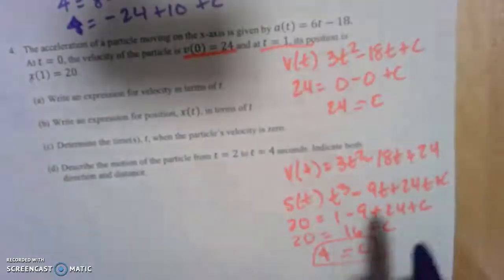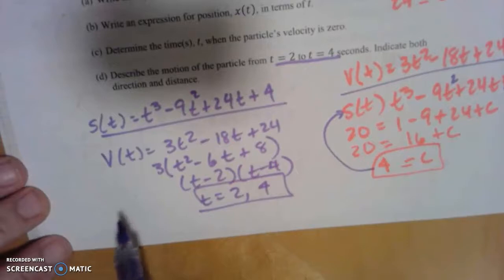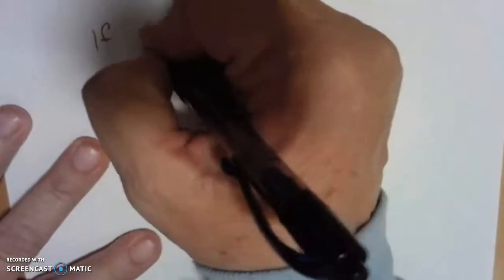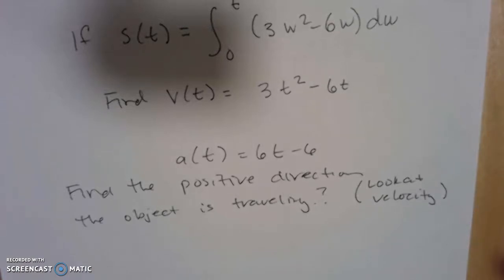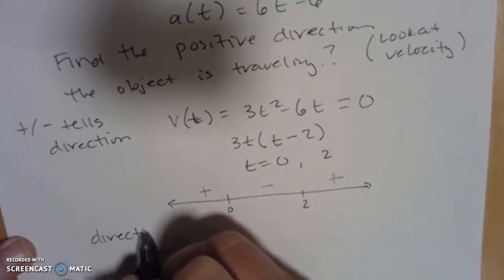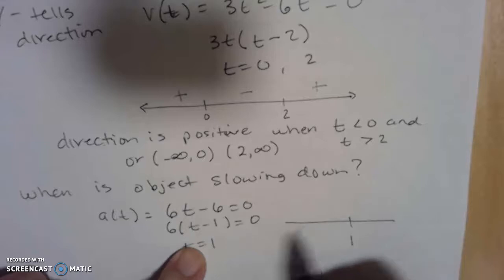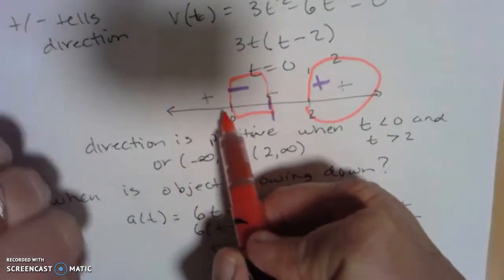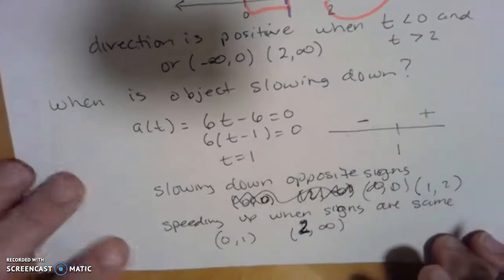Calc 12.1 P2 Position, Velocity, Acceleration